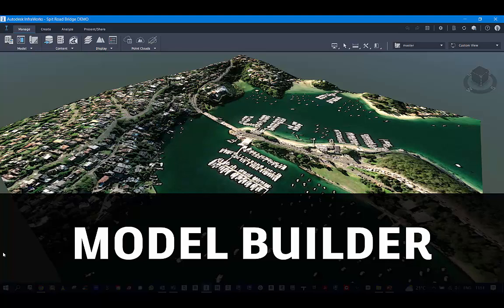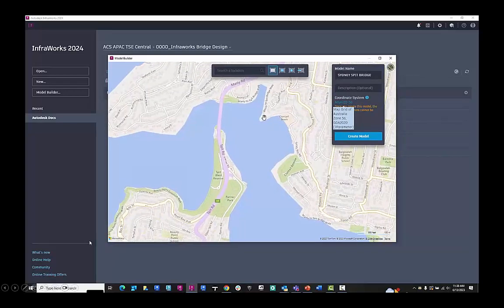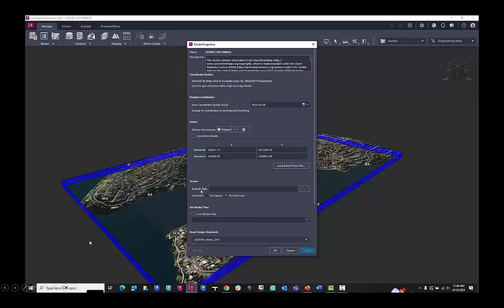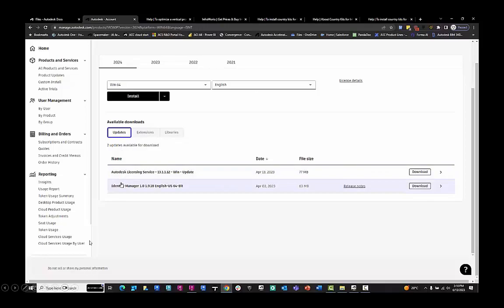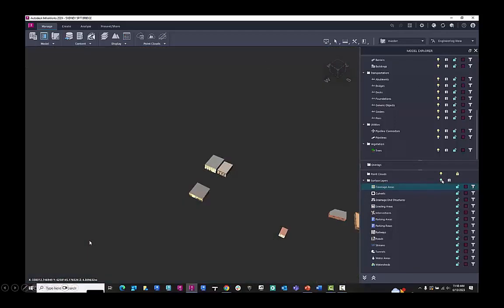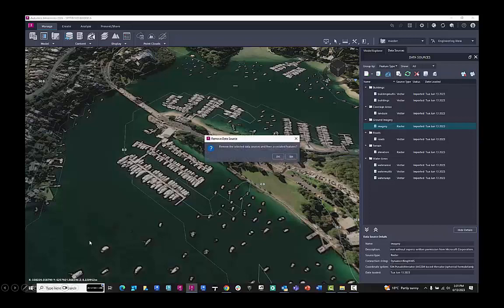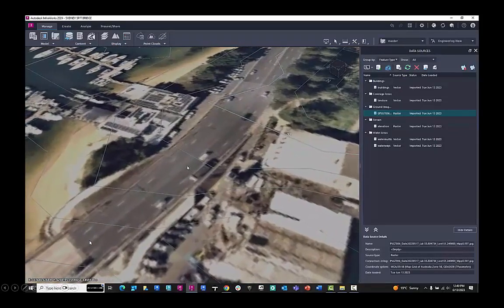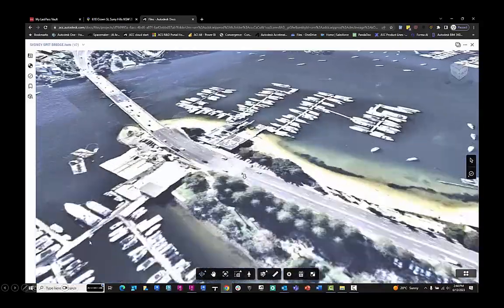INFRAWORKS 2024 MODEL BUILDER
This video workflow shows how you can quickly create a site using Model Builder & replace the Raster map with one from Nearmap.